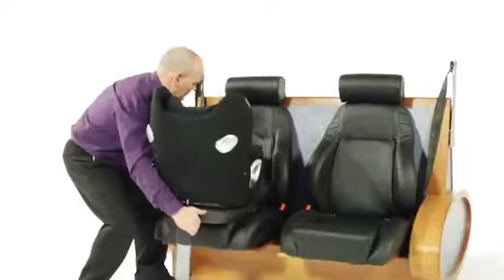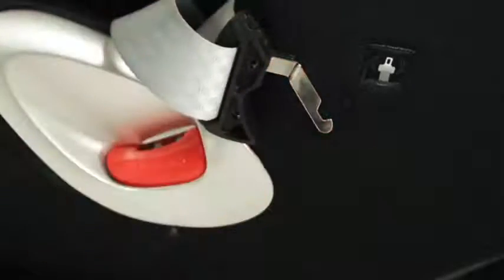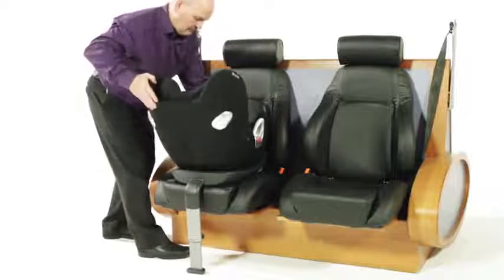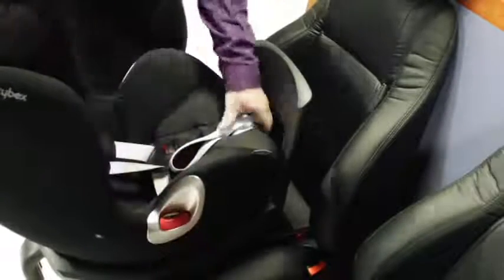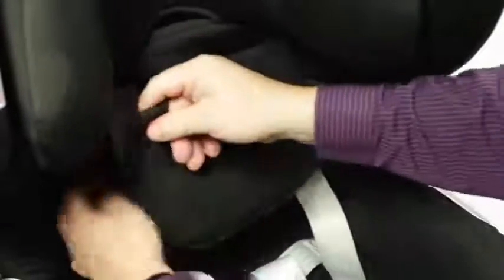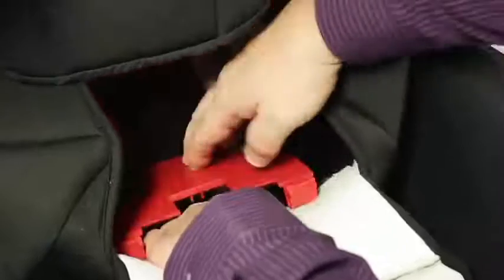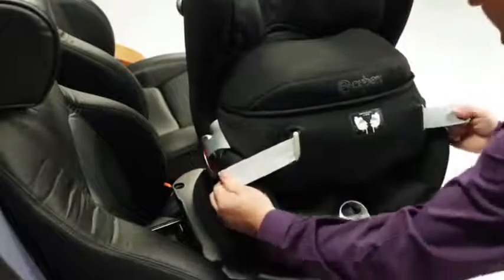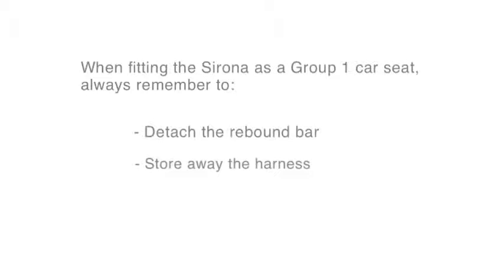How to Install your Cybex Sirona Car Seat | Mamas & Papas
Sirona is a brand new pioneering combination car seat that is suitable from birth to 4 years and features a 360° rotation. This innovative car seat allows a child to be rear facing for longer which is 80% safer than forward facing. It fits easily into the car with ISOFIX and has multiple one handed recline positions that provide the optimum position for newborns.

The clever 360° rotation mechanism makes it easy to change from forward and rear facing positions without having to take the seat out of the car. Also, because the seat can be turned to one side, it is easy to get in and out with just one click. The Sirona makes life easier and less back-breaking for parents, whilst ensuring children are rear facing for longer.

يعد سيرونا مقعد سيارة جديدة كلياً ويناسب الأطفال منذ الولادة وحتى سن ٤ سنوات. مع ميزة التدوير ٣٦٠ درجة، يسمح لكِ هذا المقعد بتوجيه الطفل إلى الخلف ليتمتع بدرجة أمان أعلى بنسبة ٨٠% على الطريق. ويسهل تركيبه في السيارة مع قاعدة أيزوفكس، وتعديل إمالته بيد واحدة في عدة مستويات للوصول إلى الوضع الأمثل لحديثي الولادة

كما تسمح لكِ ميزة التدوير ٣٦٠ درجة بالتبديل بين وضعية الاتجاه للخلف والأمام دون الحاجة إلى إخراج المقعد من السيارة. ونظراً لإمكانية توجيه المقعد للجانب بضغطة واحدة، يصبح من السهل إدخال وإخراج صغيركِ من السيارة. مقعد سيرونا يُسهل على الوالدين الحياة ويوفر لهما الراحة مع التأكد من مواجهة الطفل للخلف لأطول فترة ممكنة

تفضلي باكتشاف والشراء من مجموعة مقاعد السيارات سايبكس سيرونا على هذا الرابط